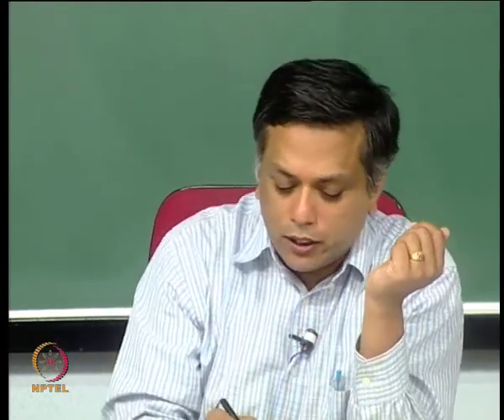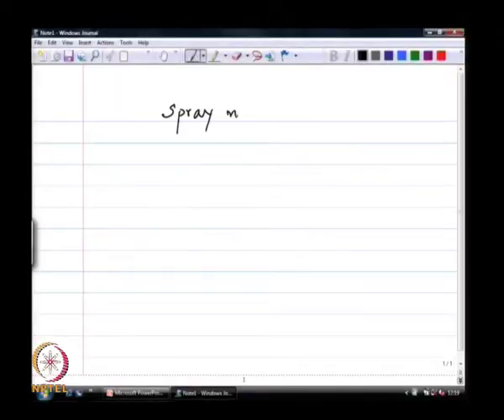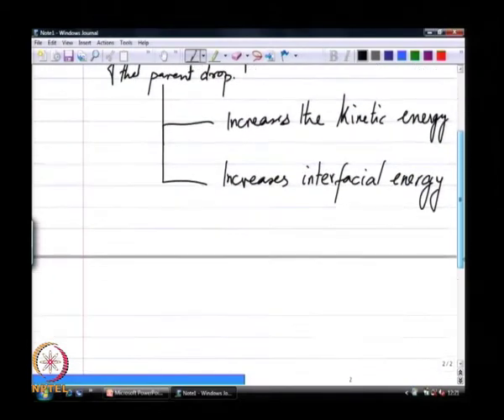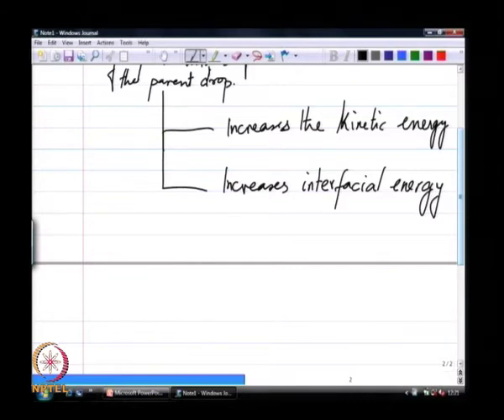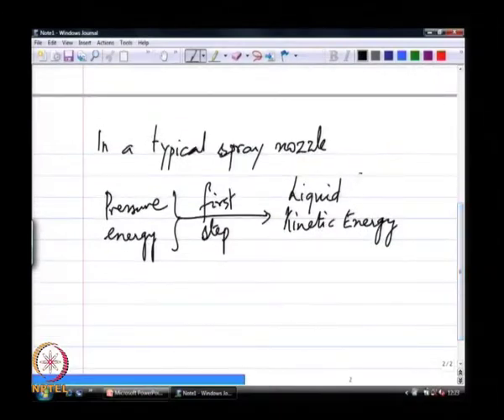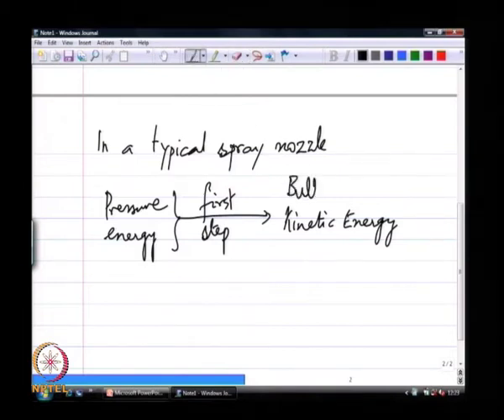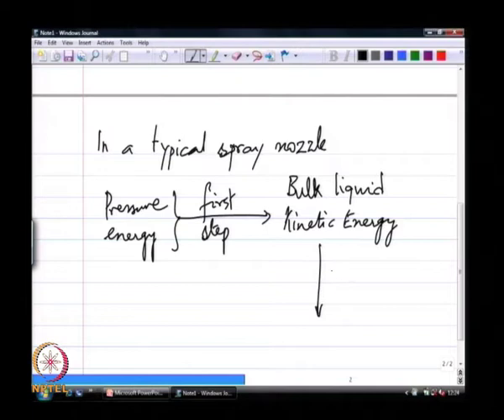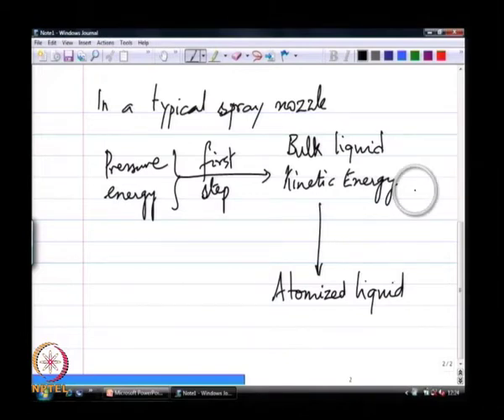Introduction to Atomizers and their design-1